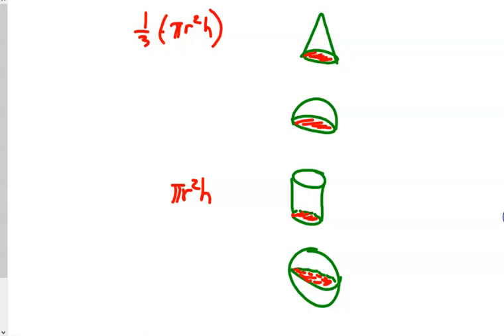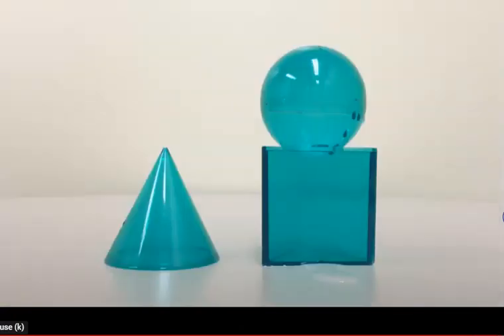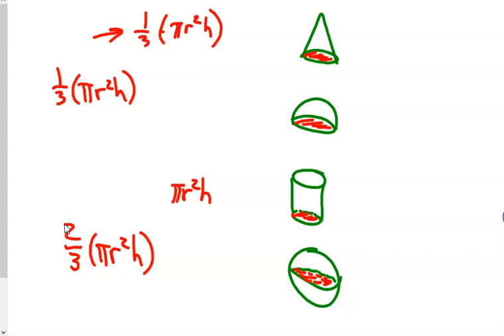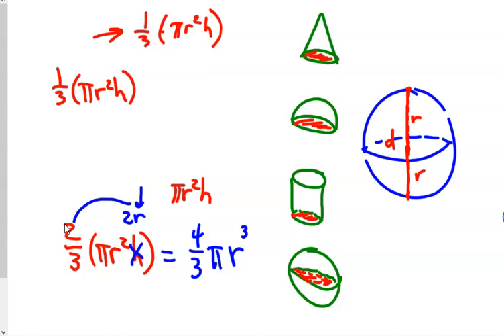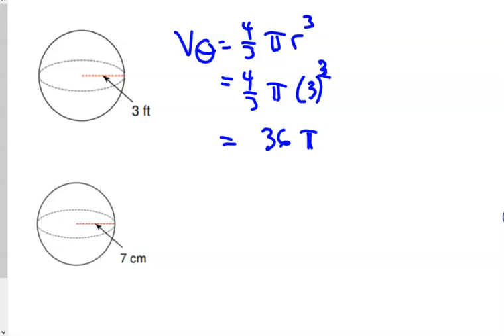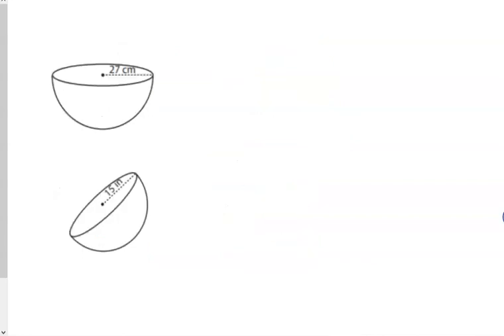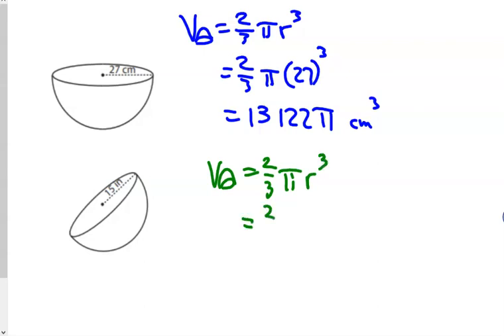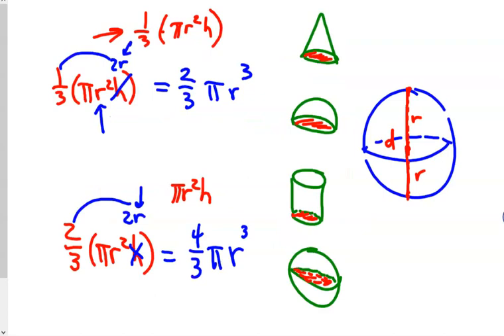dg video4 042523